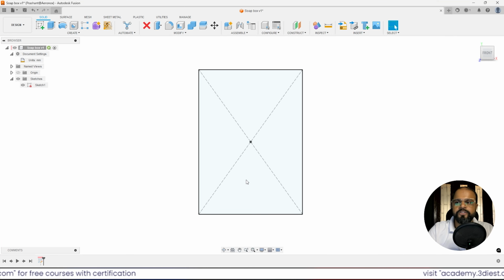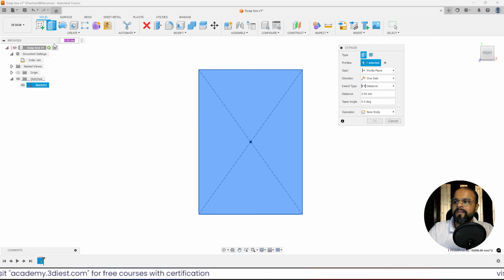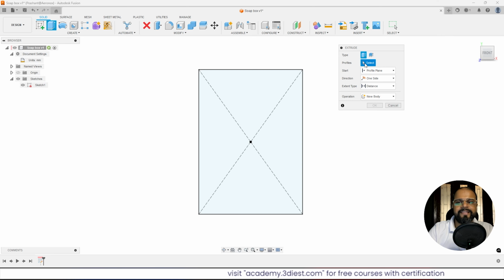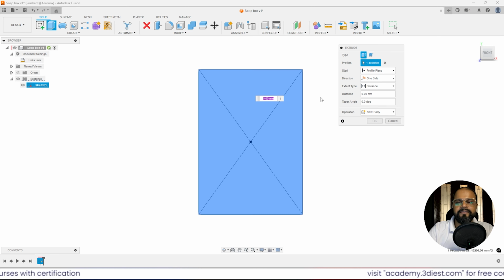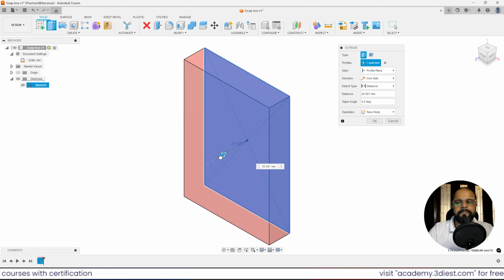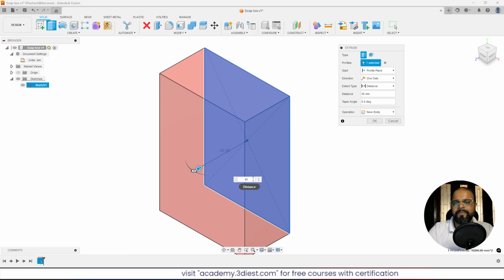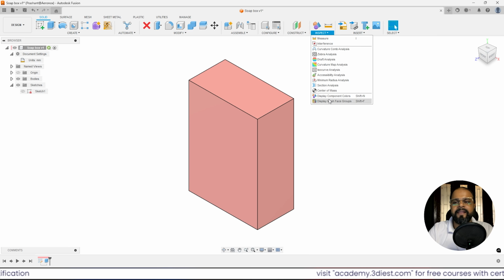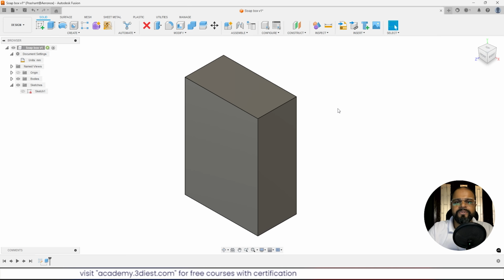Extrude Tool | Fusion 360 course for Beginner | 3D Printable Soapbox Design | Part 4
In this video lesson, you will learn to use the Extrude tool in Fusion 360. You will learn how you can create 3D objects using sketch profiles.

You can use this software for your 3D modeling projects on a normal computer since it's cloud-based software and it doesn't need very strong hardware or an expensive laptop.

Fusion 360 Price: Autodesk Fusion 360 will cost you ₹22,420 /year(Includes tax) it will vary based on your geographic location & current offers.